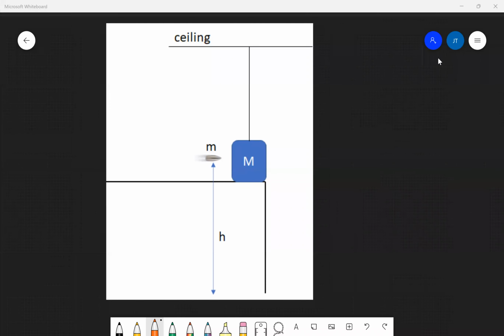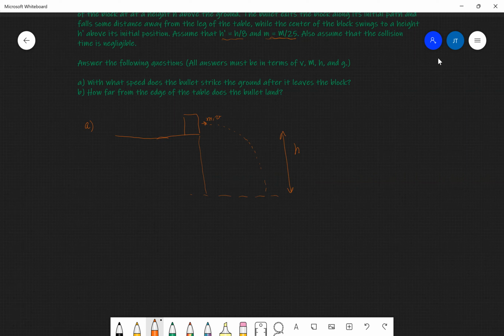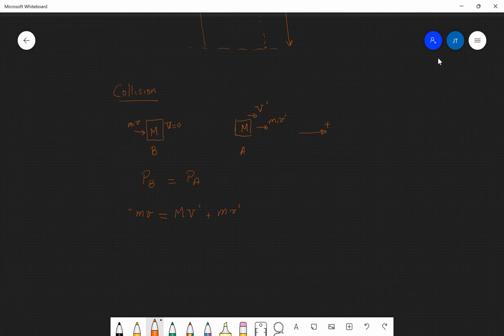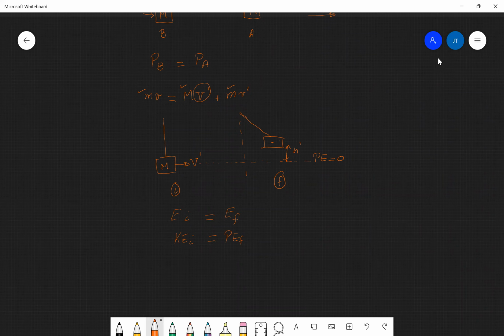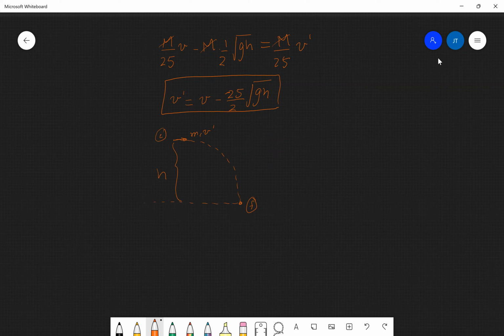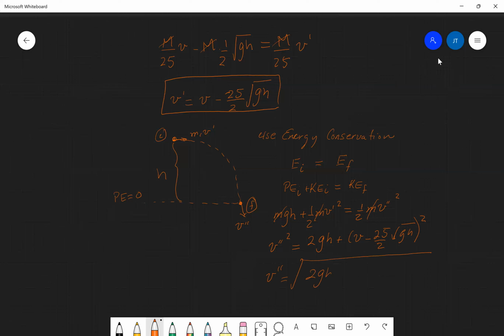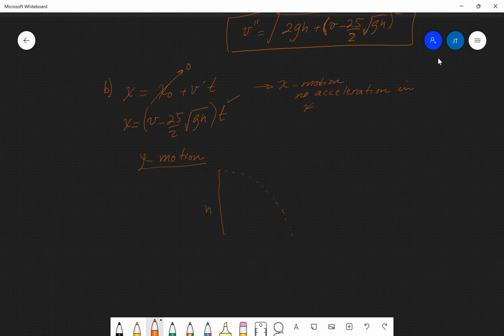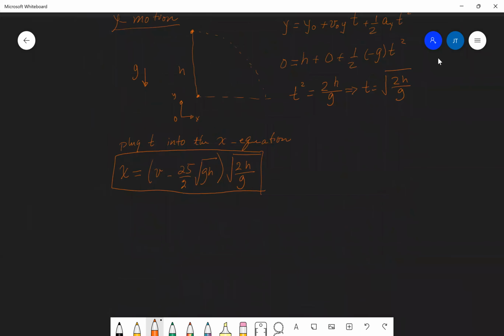Ballistic Pendulum 1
A bullet enters and leaves a block. The bullet falls off some distance away and the block swings to a given height. Find where the bullet fell and how hast did it hit the ground.